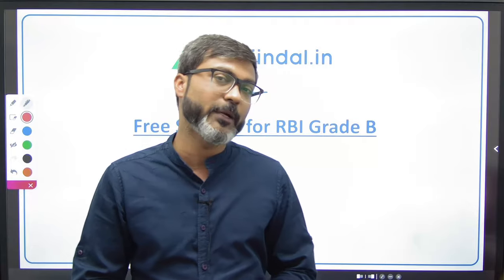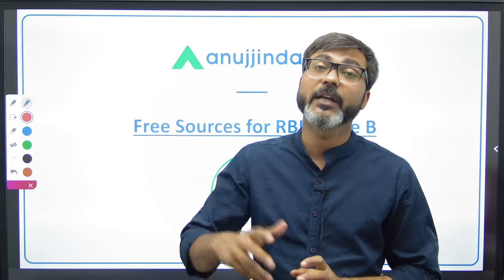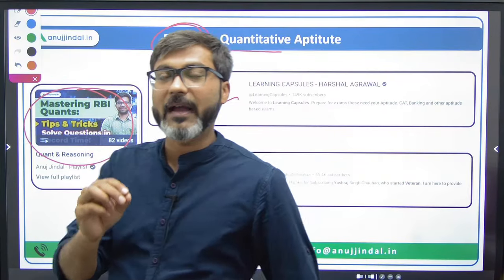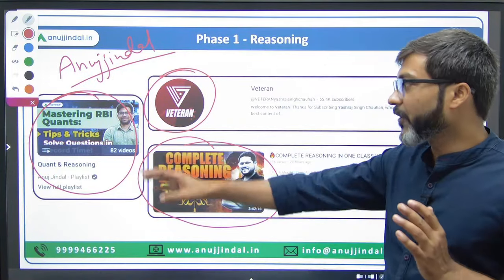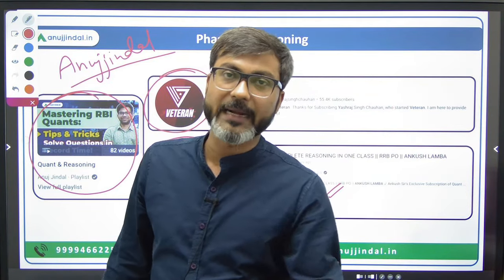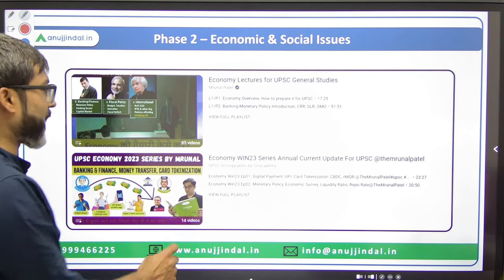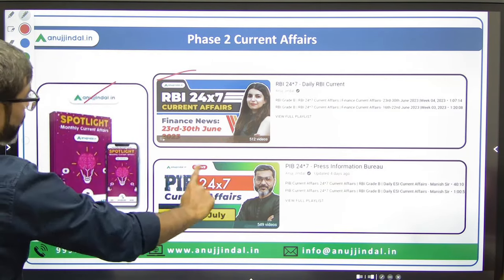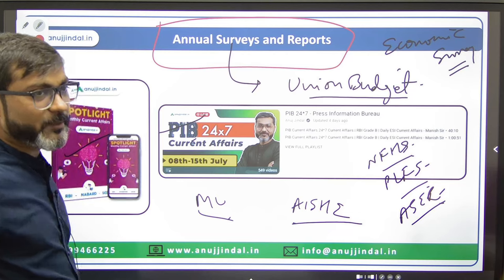Self Study Sources RBI Grade B 2024 | RBI Grade B Youtube Channels | RBI Preparation | Anuj Jindal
Recently I have given a detailed comprehensive plan for the RBI Grade B 2024 Exam. After looking at the plan, students were asking this question - "From where to cover all this?"
So, here I am.
In this video, I am gonna tell you the FREE YouTube sources which are beneficial for the upcoming RBI Grade B 2024 Exam.